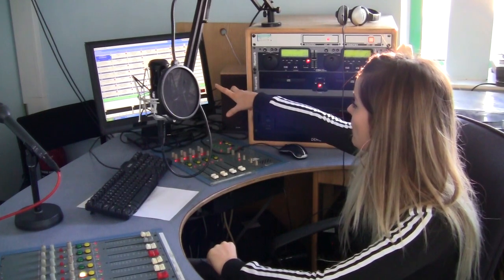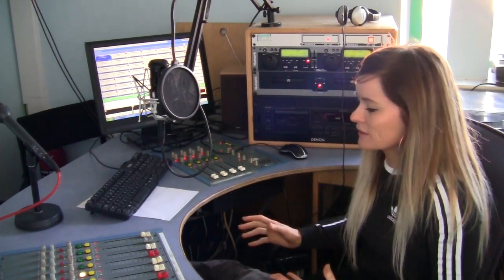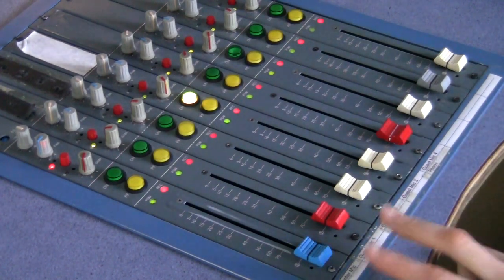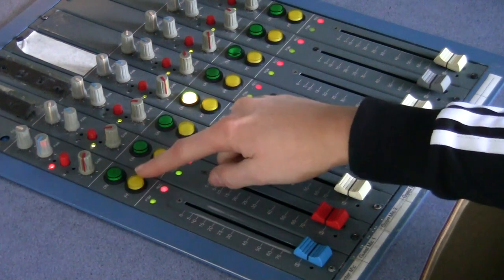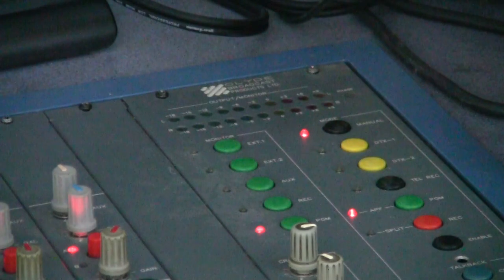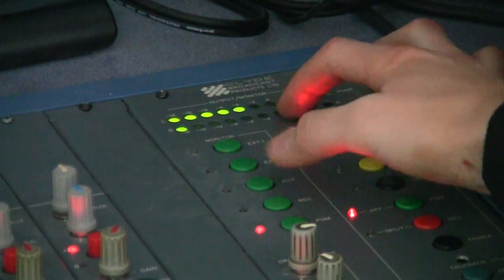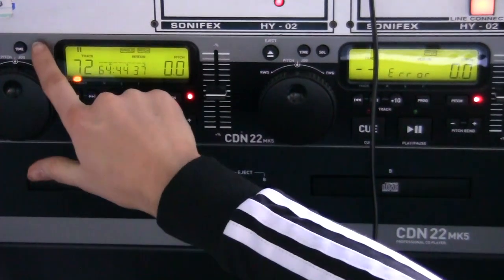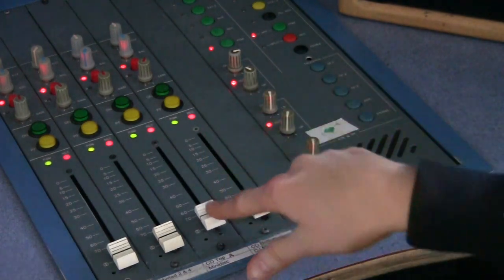Basic Radio Studio Training Idiots Guide (@SheffieldLive 93.2FM) Tutorial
A training video produced by radio producers/presenters from SheffieldLive 93.2fm on basic use of the studio equipment and basic tips for newcomers to the station.